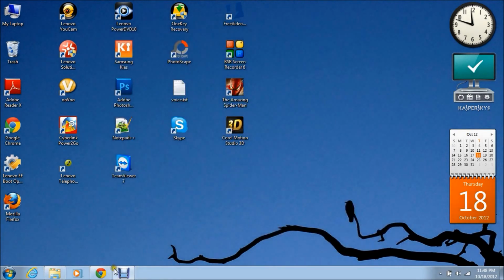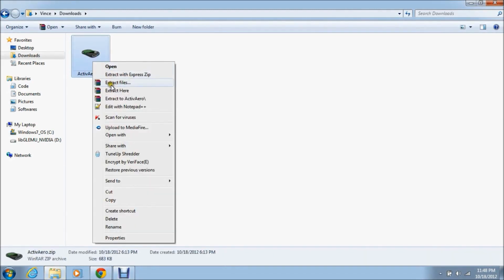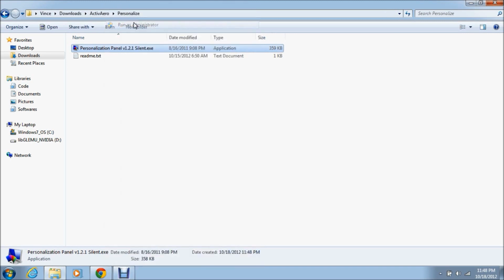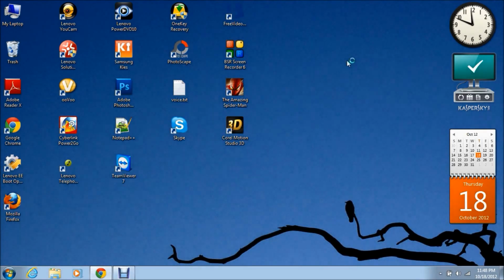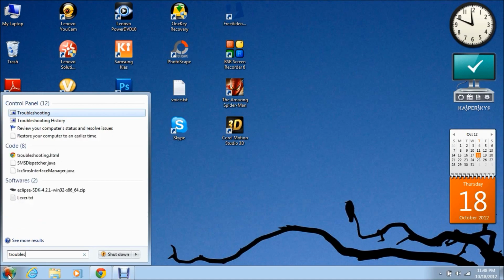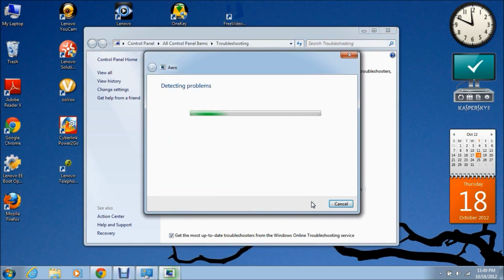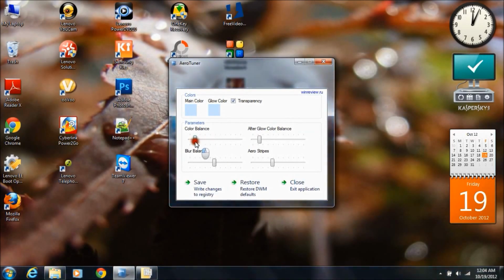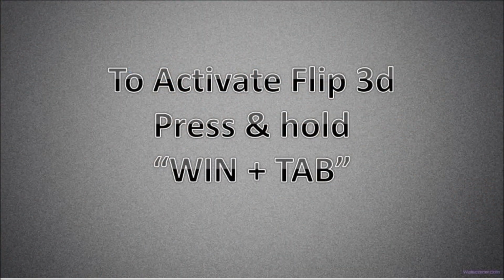Windows 8/7 Aero Blur Transparency enable (ON ALL VERSION) (HD)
Enable Filp 3d and Aero on all Versions of Win-8/7,fast and easy.
Comment,Rate.Pray to GOD.